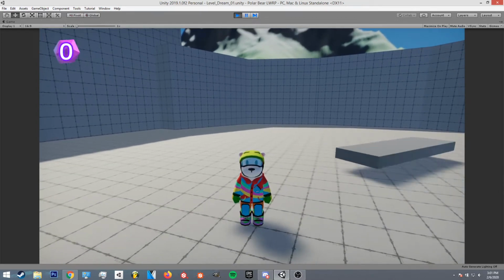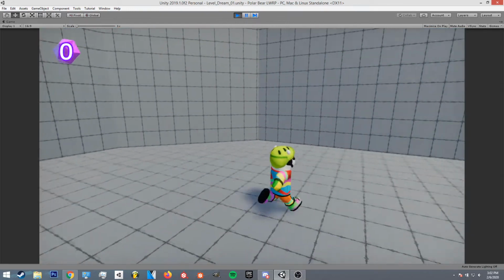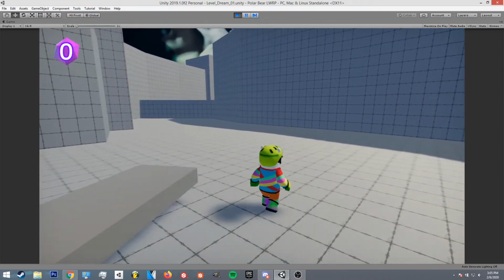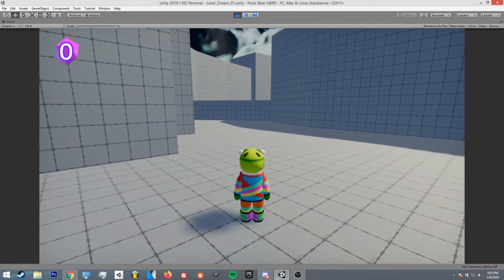Things are breaking!! (PART 21)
This week Unity started giving me problems! I'm not sure what's causing it, but I'll be trying to fix things over the weekend!